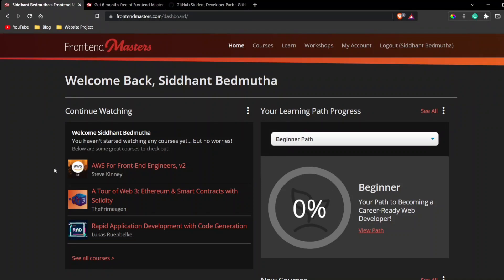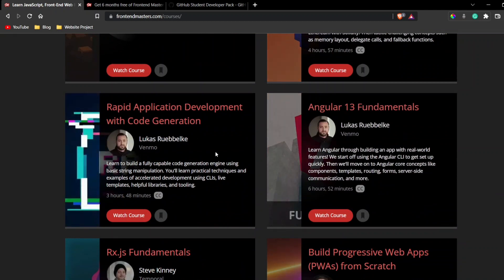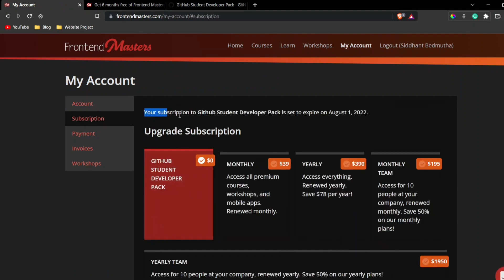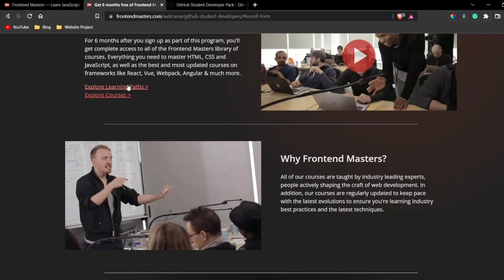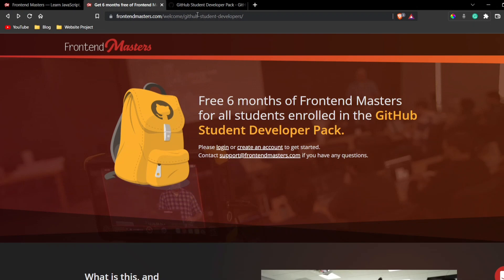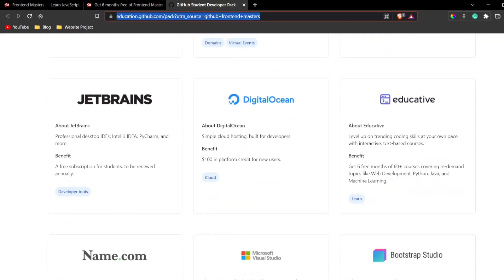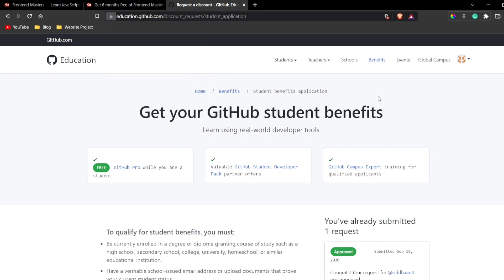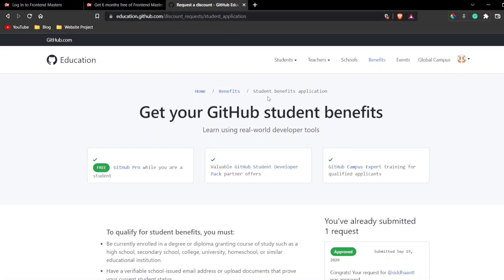Frontend Masters Courses - Get 100 % Off Frontend Masters Online Courses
The Solution is outdated/expired and doesn't work anymore.

Hello Guys,
In this video we will see how to get Frontend Masters Pro Membership For Free In 2022.

What is Frontend Masters?
Frontend Masters offers dozens if not hundreds of courses broken up into different "learning paths". As stated before, each class is taught by a different professional in the field. For example, if you take a course on CSS, you will most likely run into Jen Kramer, while if you take a course in JavaScript, you will almost certainly run into Kyle Simpson.

You will undoubtedly be able to find yourself a course on nearly any topic within Web Development. Courses range all the way from the typical ones you might expect: JavaScript and JavaScript frameworks such as React and Vue, HTML & CSS, Node.js, etc., to site design, accessibility, python, databases, GraphQL, and more. If you are interested in learning something new, you will almost certainly never be bored on Frontend Masters, that's for sure.
Frontend Masters Courses Download
Frontend Masters Free Account
Frontend Masters Review
Is Frontend Masters worth it?

Watch the video till the end, mention your doubts in the comment section.

Enroll in my course:
The Basic HTML 5 & CSS 3 Course: